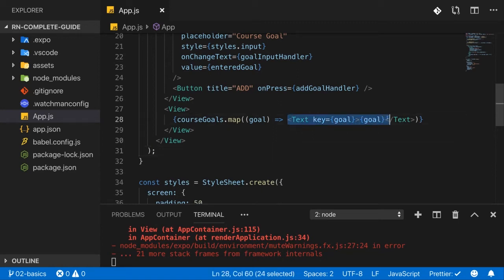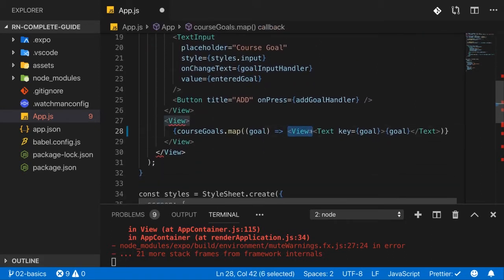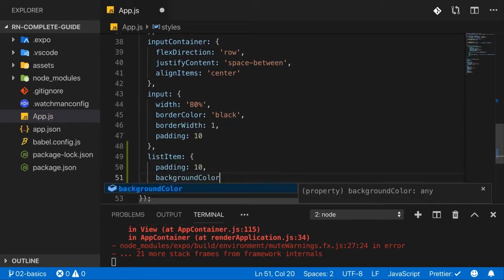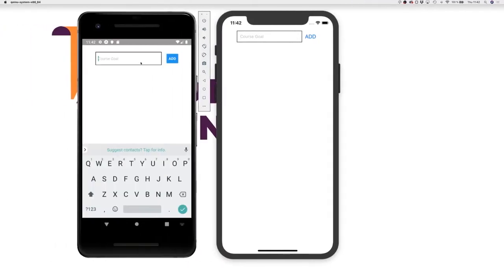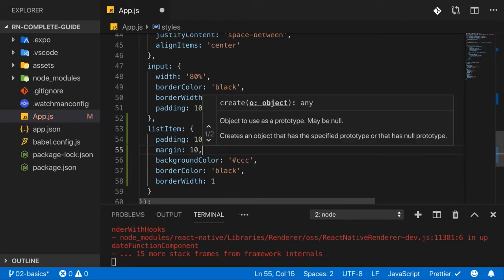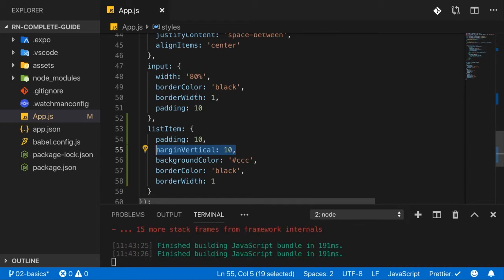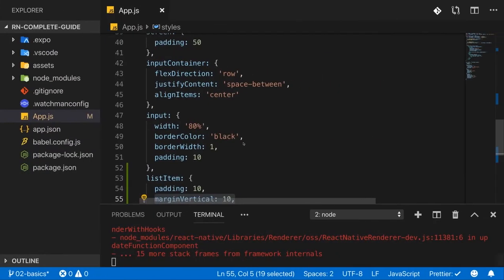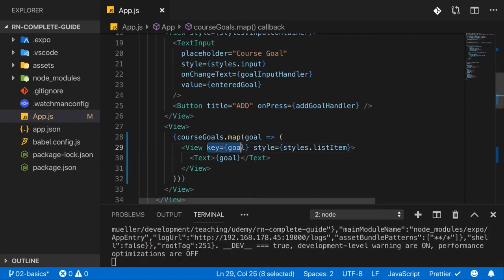13 Styling List Items